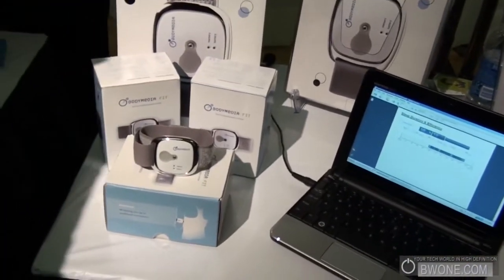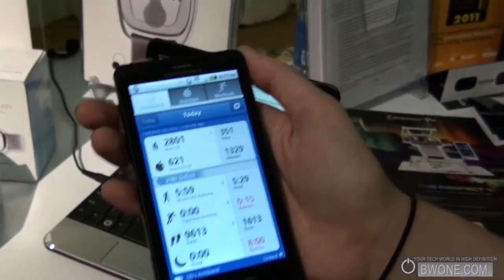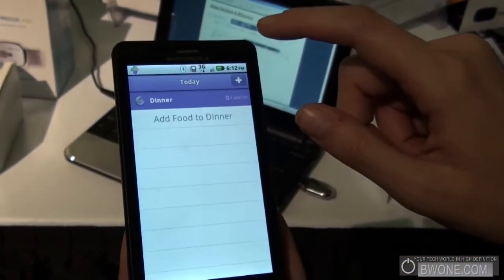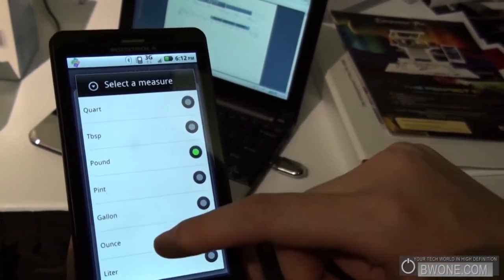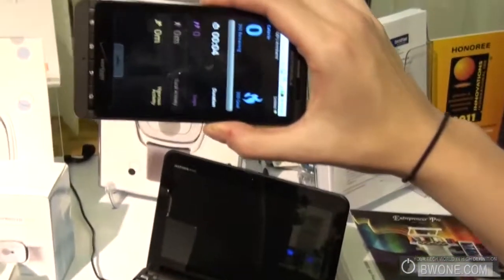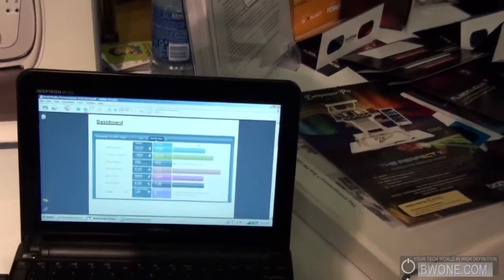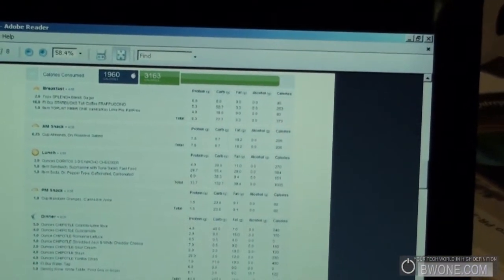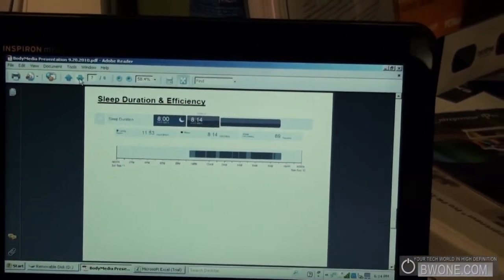BodyMedia Fit at CES Unveiled NYC 2010 - BWOne.com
BodyMedia Fit is total fitness and weight loss management system aimed at taking heath and wellness to a new level.

The BodyMedia FIT is a Bluetooth enabled armband that combines with an app for your android or iPhone to track all of your daily activities to help achieve your fitness goals. It will track calories, footsteps and other activities you do during the day and the app allows you to enter in your food  so you can see where you stand in your diet.. It will also track your sleep patterns to see how much deep sleep you are getting. All the information you enter into the app is  also available online though a BodyMedia Fit account and you will be able to see all the data and truly see how healthy you are. A great product that I cant' wait to try.